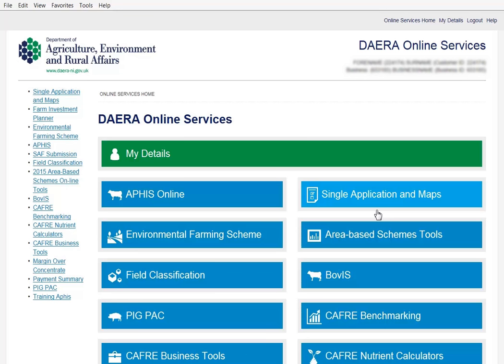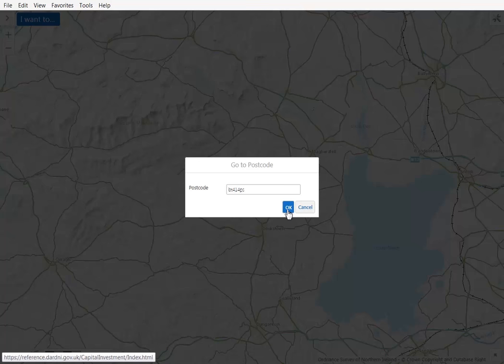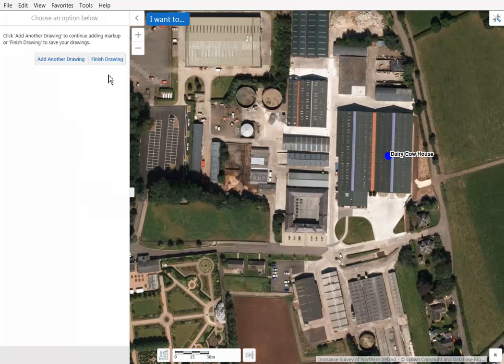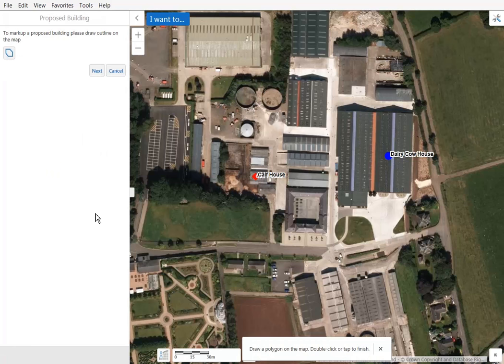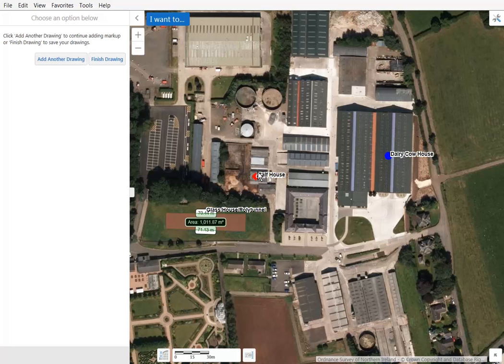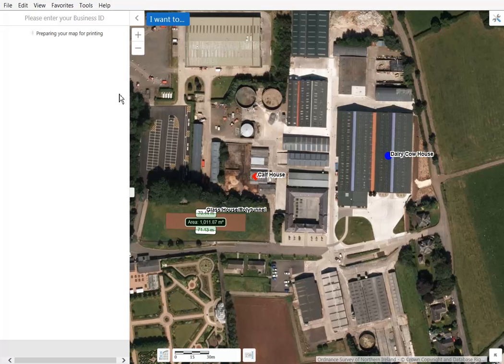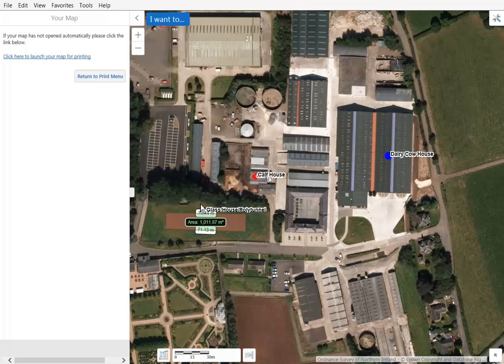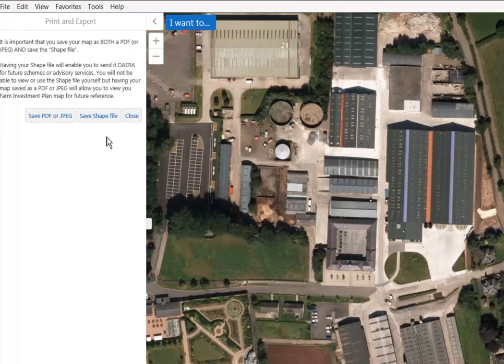Farm Investment Planner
The Farm Investment Planner within DAERA Online Services will assist you with mapping potential capital investment (primarily construction) on your farm business.  It can be used to label existing or proposed buildings or mark those for demolition.